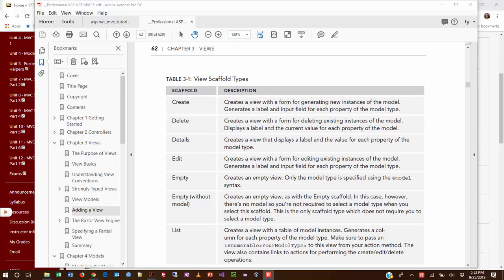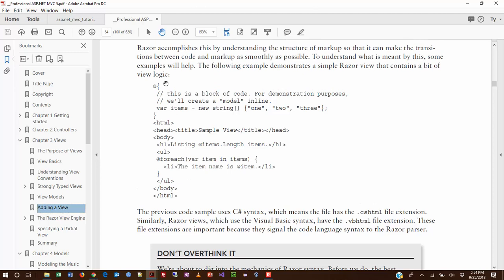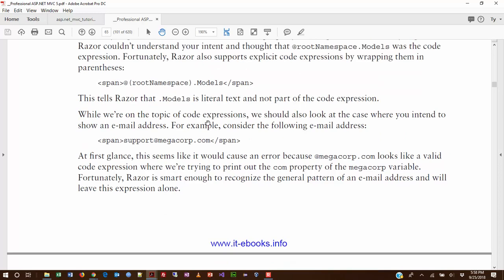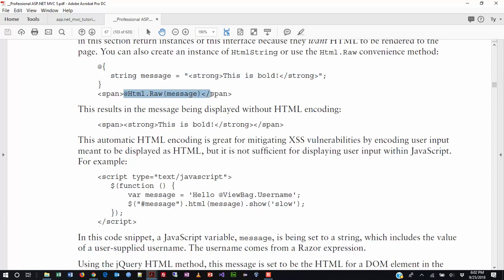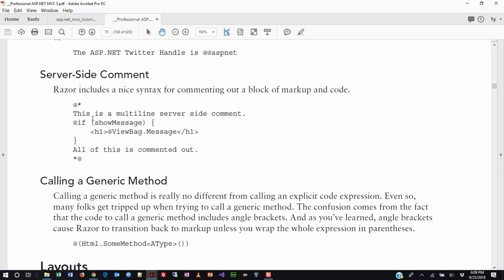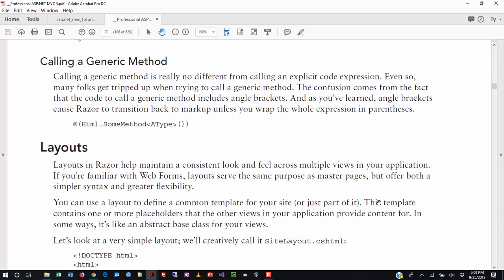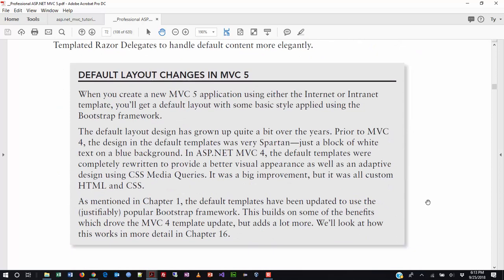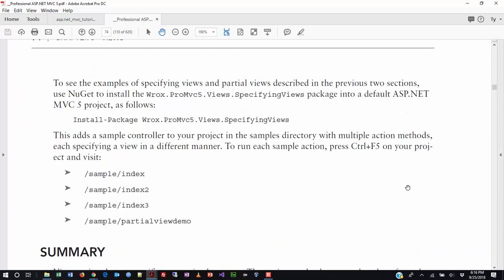ASP.NET 2 - Chapter 3 Part 2 - Fall 2018